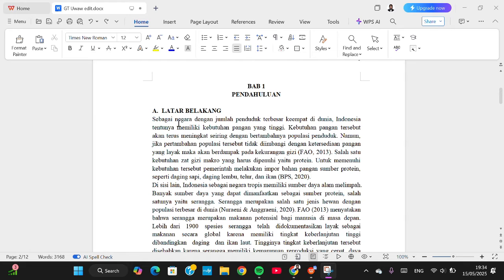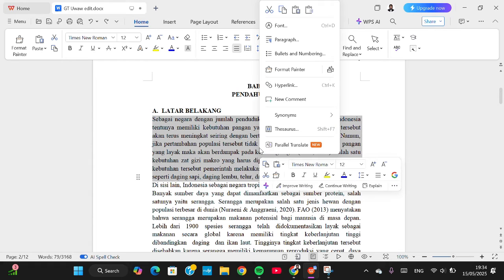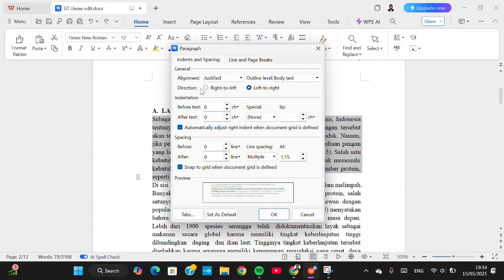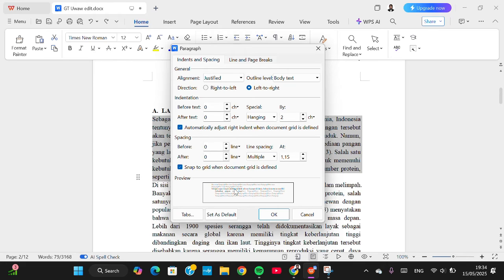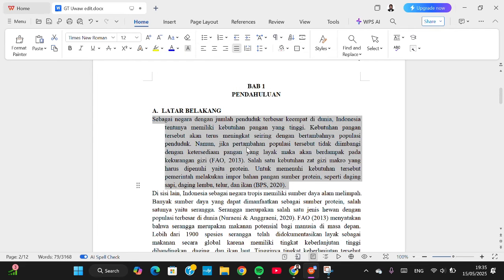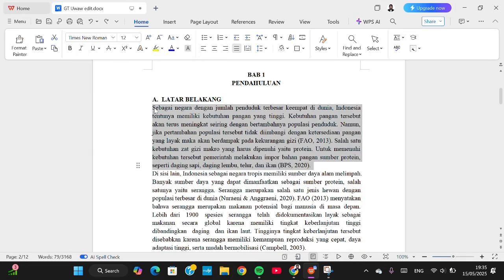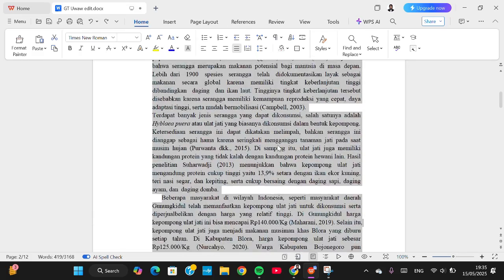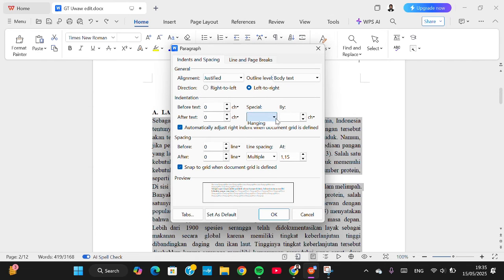💲 NAVIGATE: WPS Office Word How To Hanging Indent | Solution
Having trouble creating a hanging indent in WPS Office Word? Don’t worry! In this video, I’ll guide you through the exact steps to apply a hanging indent to your paragraphs or references – perfect for formatting bibliographies, citations, or professional documents. 📚✍️